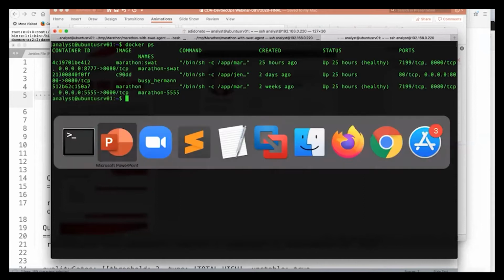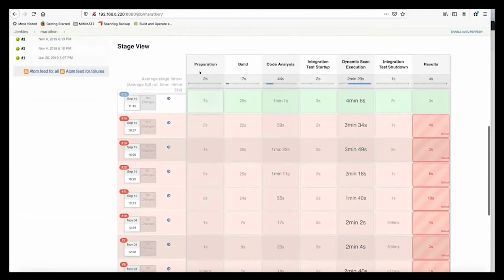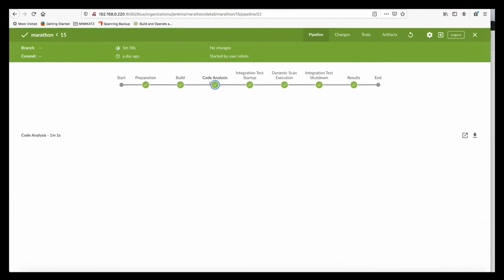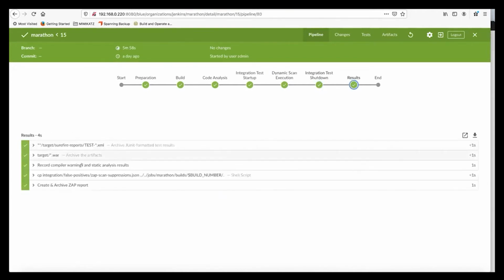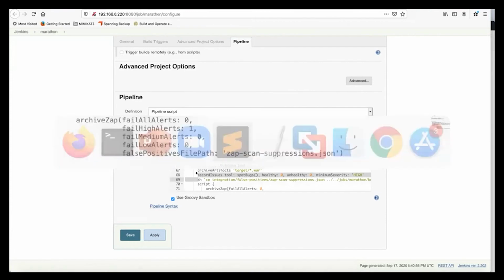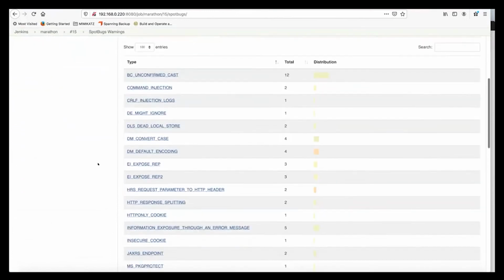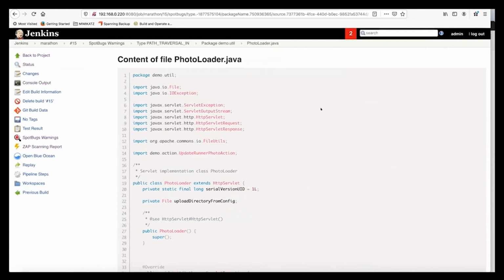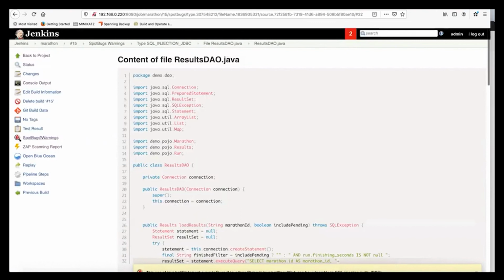Security Built Into Your Pipeline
Delve into the continuous integration/continuous development (CI/CD) pipeline with us as we display the value of automating security with an in-depth demo! What sets this demo apart is how the security components were built in and how we capitalized on quality gates.

In preparation for this demo, we pulled down data from GitHub, built it with Jenkins and Maven, and conducted code analysis using SpotBugs and other static analysis security testing tools to evaluate the code. We conducted integration testing with a shell script, completed a dynamic scanning exercise running OWASP ZAP scripting using curl commands and shell scripts, shut down the test, and reported results, which is where the quality gates come in. Get ready to see how we built security into our pipeline!

For more information about how Critical Design Associates can help you, visit our

We'd also like to give special thanks to Christian Schneider, who built the Marathon web application used in this demo.